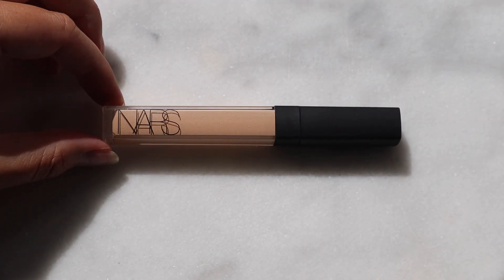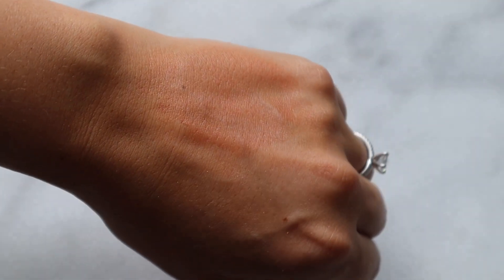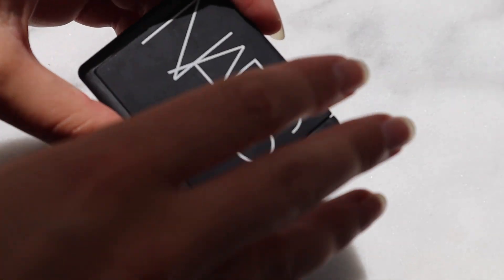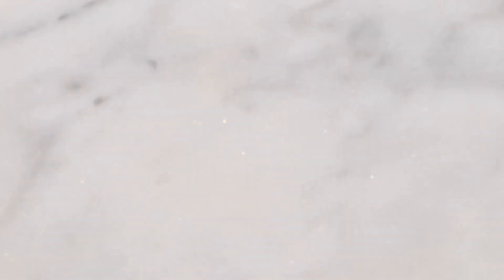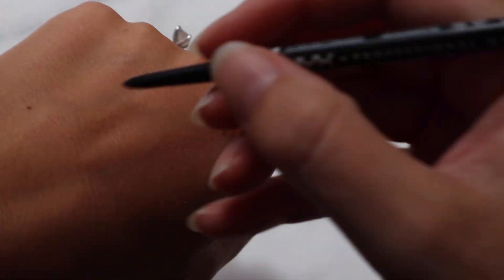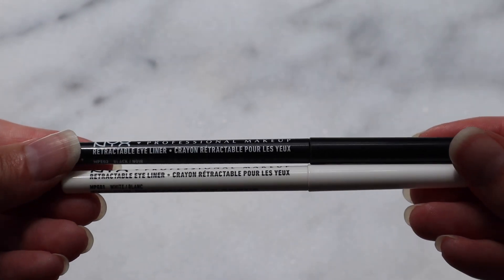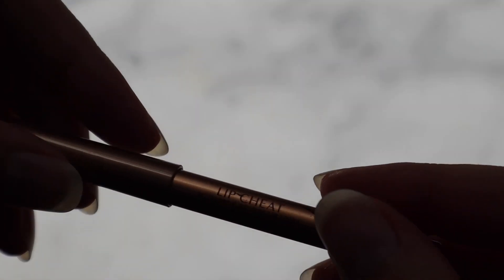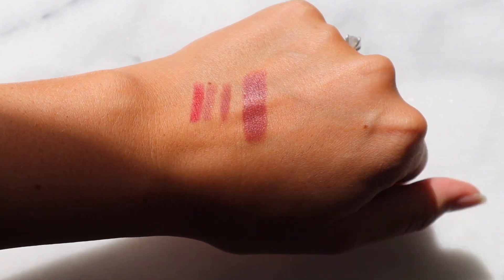MINIMALIST MAKEUP COLLECTION 2022 | What's in My Minimal Makeup Bag as a Makeup Lover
0:00 Introduction
1:18 Concealer
3:43 Liquid Blush
4:36 Face Powder
6:08 Cheek Powder Intro
6:43 Blush
7:18 Bronzer
7:35 Highlight
8:36 Bronzer/Highlight Palette
9:30 Eyeshadow
10:49 Eyeshadow Topper
11:55 Brow Pencil
 13:00 Liquid Eyeliners
14:59 Eyeliners
15:58 Mascara
17:25 Lip Intro
18:14 Lip Liner
20:06 Lip Stick
20:32 Lip Gloss
22:21 The Final Makeup Bag
23:35 Conclusion